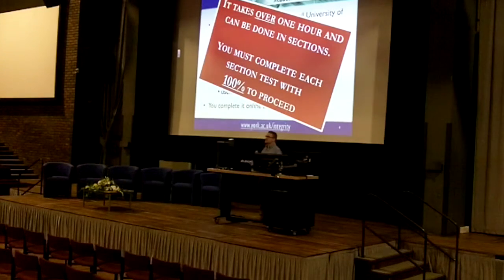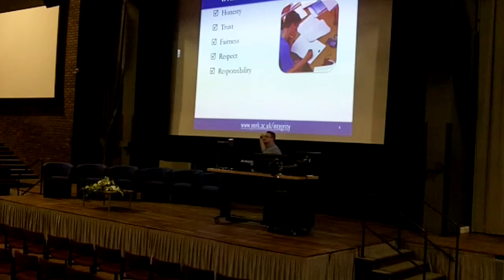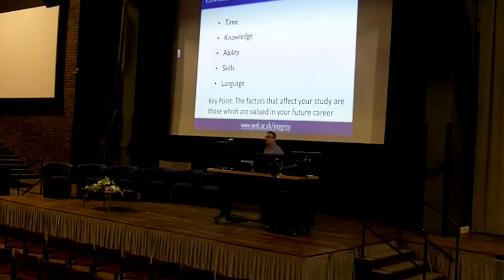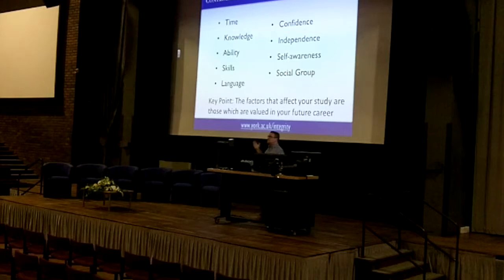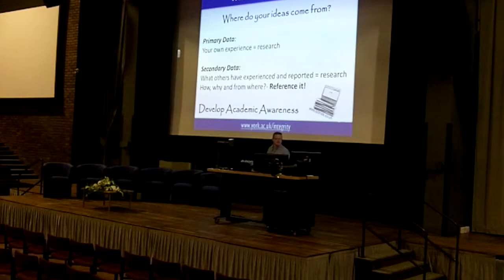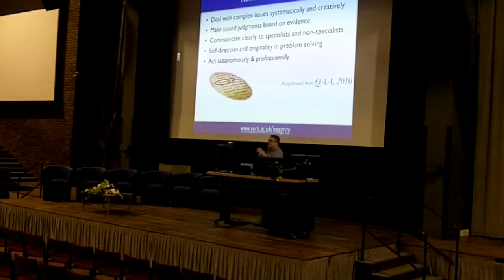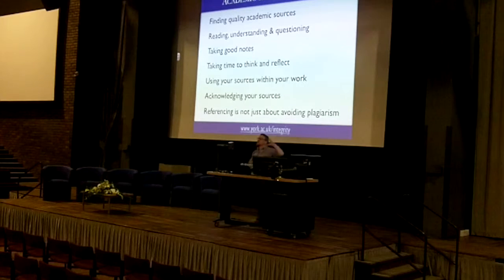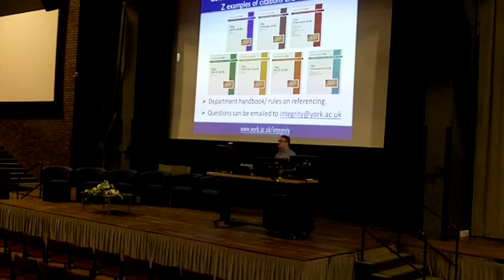Academic Integrity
Essential information for postgraduates, as was shown in Welcome Week 2014